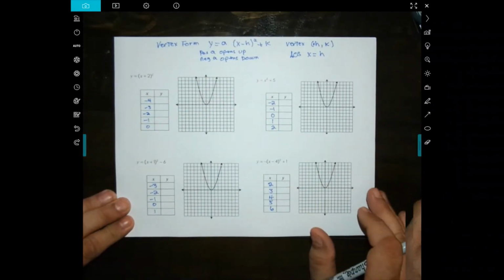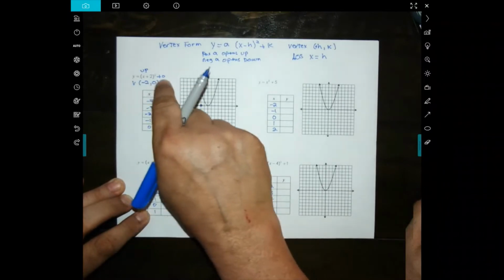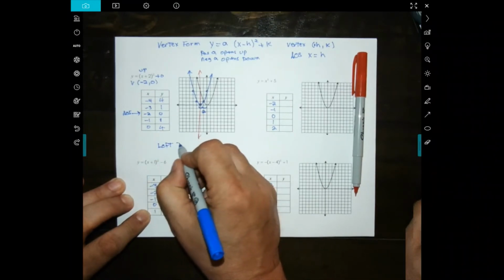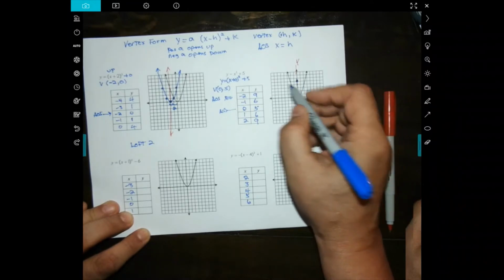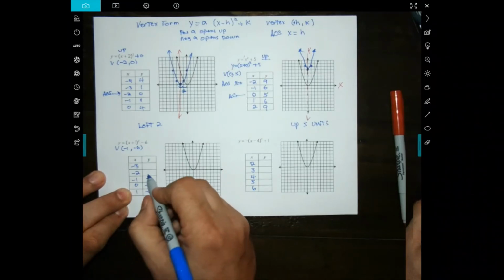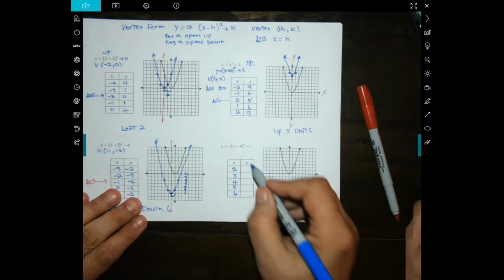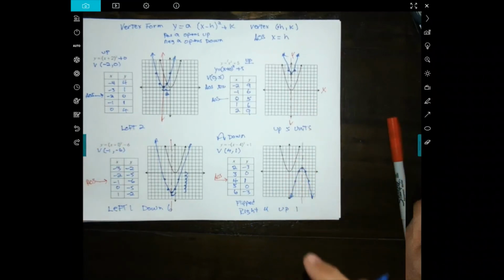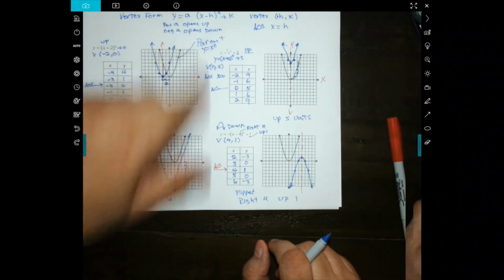Discovering and discussing the translations of parabolas in vertex form.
Here we graph four parabolas in vertex form and discover how they translate by graphing each equation then comparing to the vertex form equation.